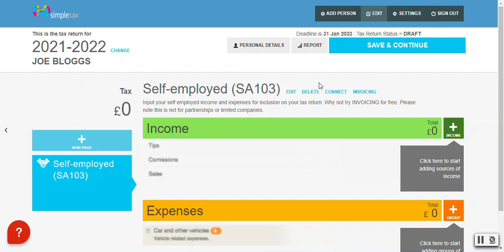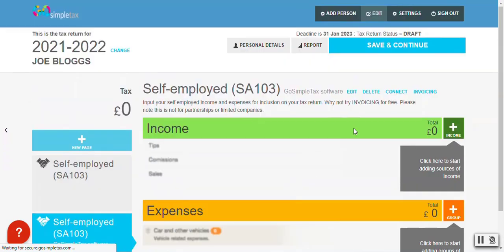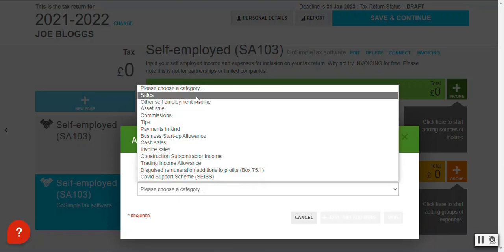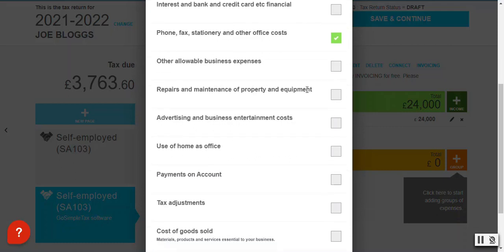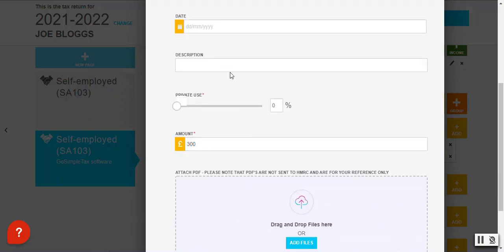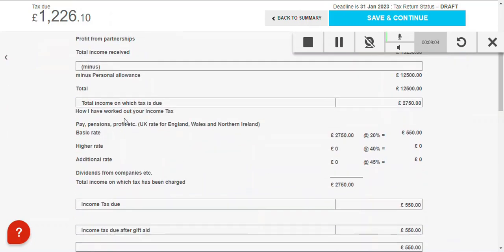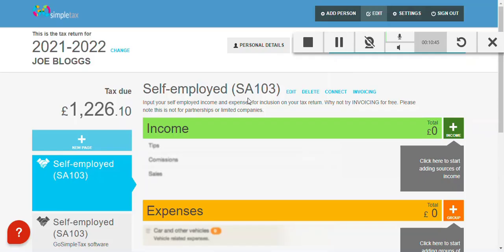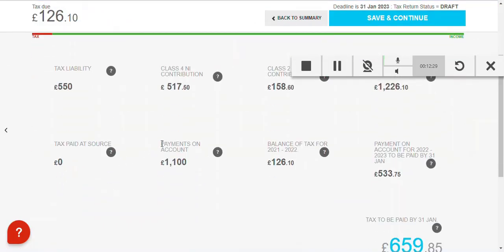How To File A Self Assessment Tax Return - SA103 Self Employment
In our video, we show you how to complete a SA103 self employed Self Assessment tax return.

You learn how to set up your account, add income, expenses and see reports.

GoSimpleTax is a tax calculator that submits your self-assessment tax return direct to HMRC.

Why struggle to complete your self-assessment tax return? Let GoSimpleTax take away the pain, try for free today.